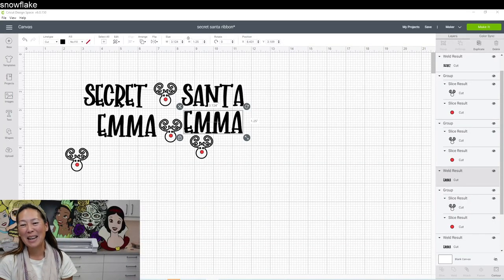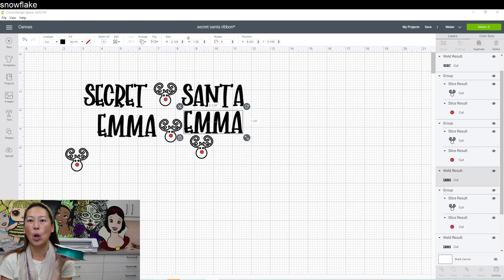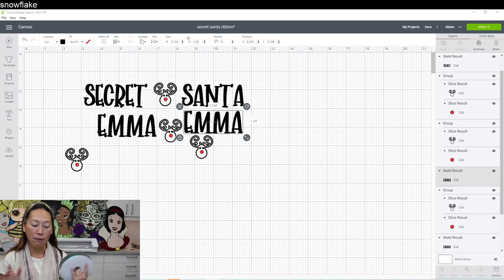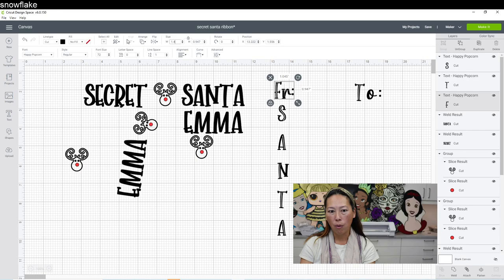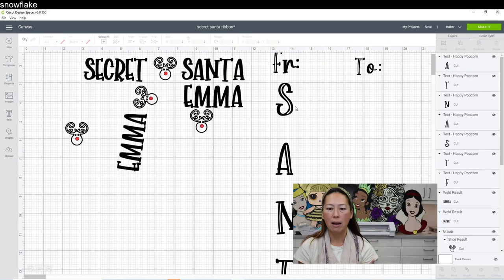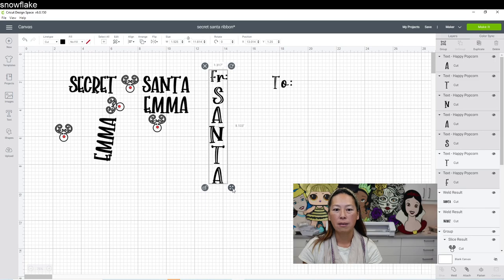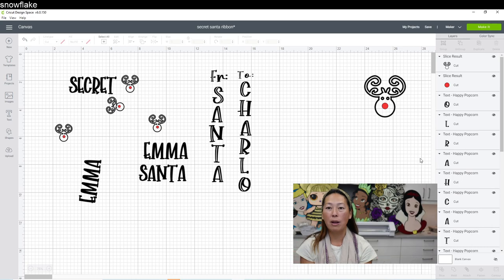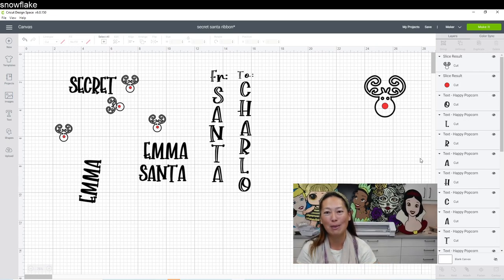Create a custom design for HTV and then press to Ribbon - Cricut Design Space Tutorial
Hello and welcome to a new video from The Useless Crafter! This time I will show you how to create your own special, custom design for a very personalized ribbon.